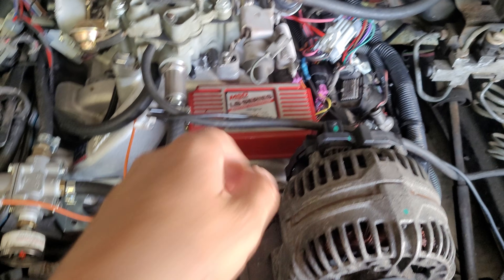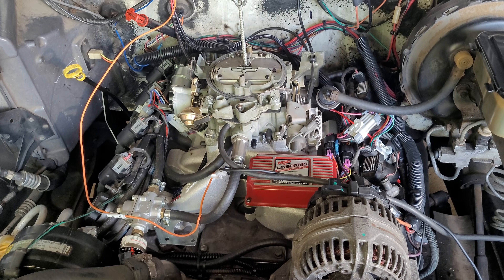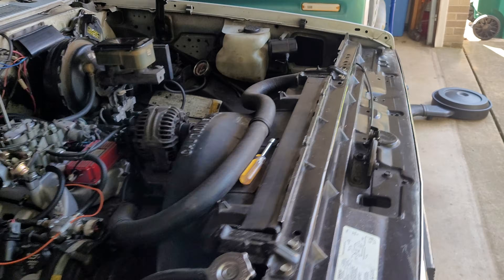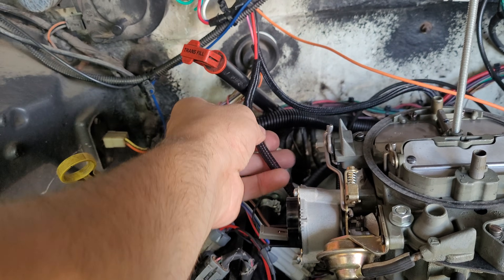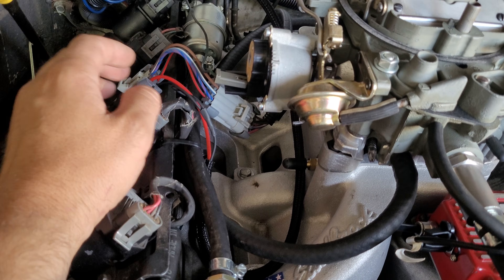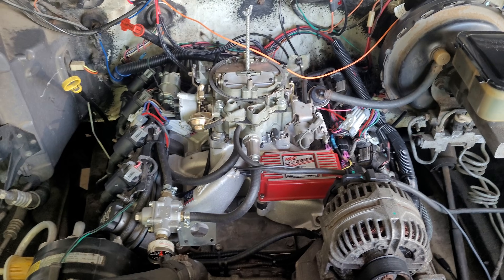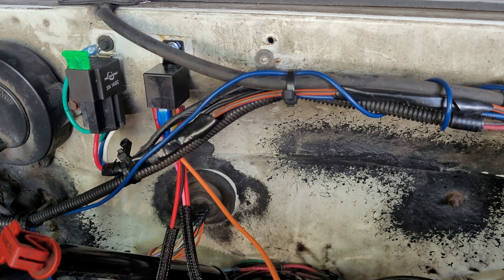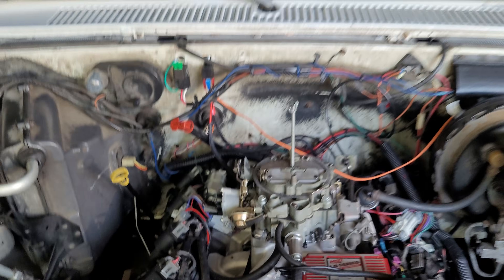LS Swap: Ignition coil harness upgrade, using MSD # 88867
MSD 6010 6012 and 6014 igition controllers have a small design flaw. The good news is that it is easily remedied. The ignition controller, sensors and all 8 coils receive power from a single 16g power wire. I noticed the truck runs funny when I have other accesories drawing power. It acted like it had a strange random misfire. MSD sells harness kit 88867 that provides a better source of power to each coil pack with a designated 12g power wire.
The only caveat is that you have to buy an $80 harness from MSD versus them actually integrating this setup in their 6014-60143 kits. However It is a worthwhile upgrade. I feel the truck starts,idles and drives a bit smoother, but who knows that could be a placebo effect. Regardless this 6.0 runs amazing in a heavy Suburban.